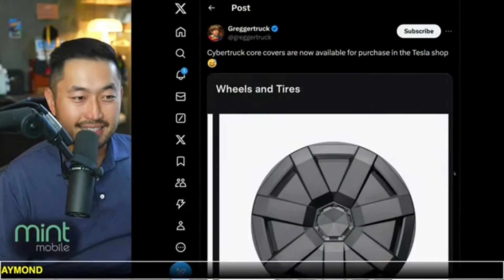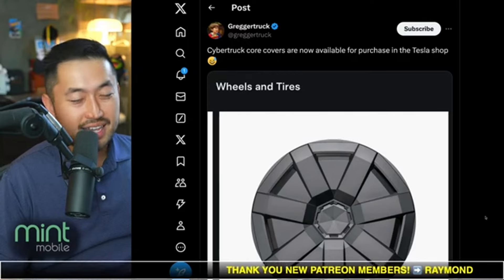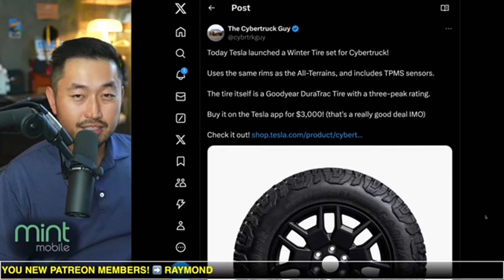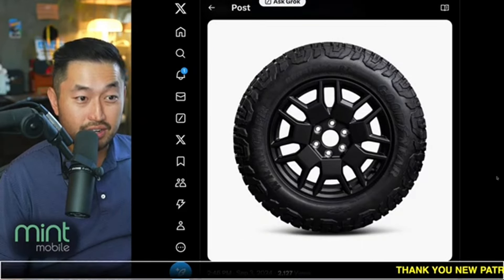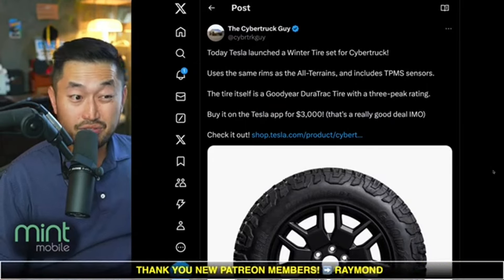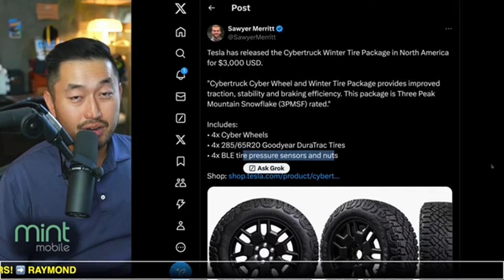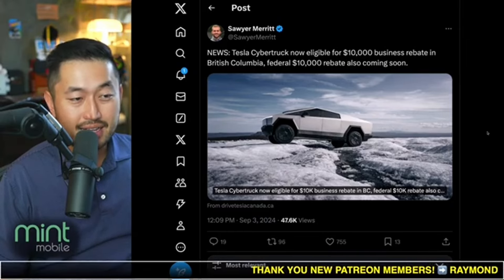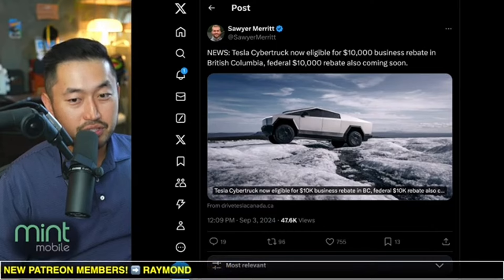Cybertruck Core Covers Available in Tesla Shop + New Slick Deal Winter Tire Set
✅CHECK OUT Tenet's EV-ONLY Lowest Payment Financing ⬇️
FINANCING / REFINANCING AVAILABLE | LOWER YOUR PAYMENT $150+ 👇